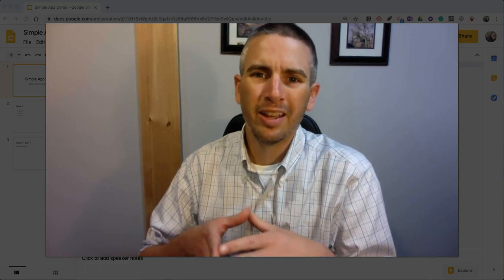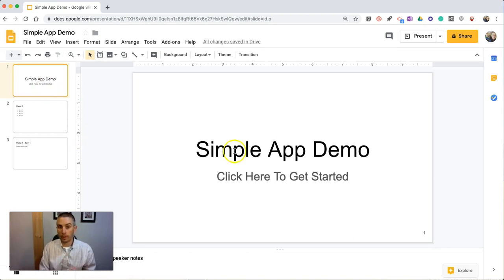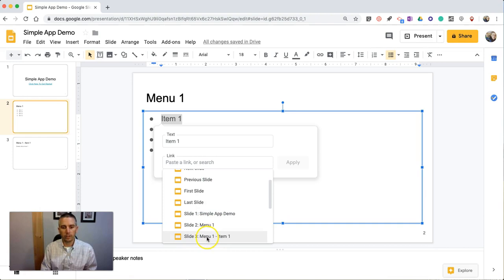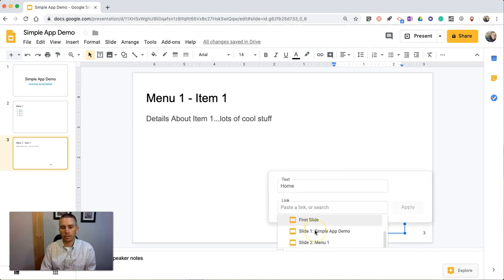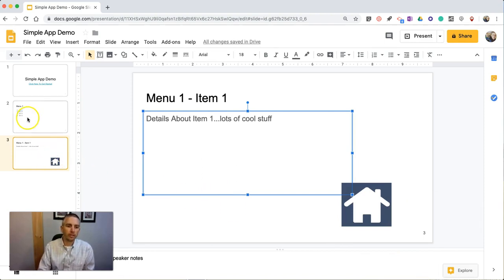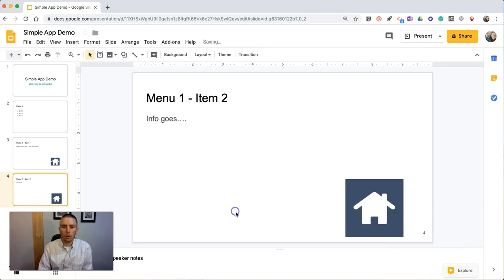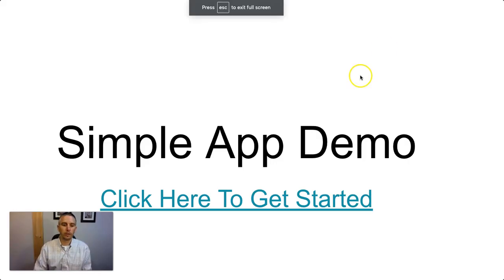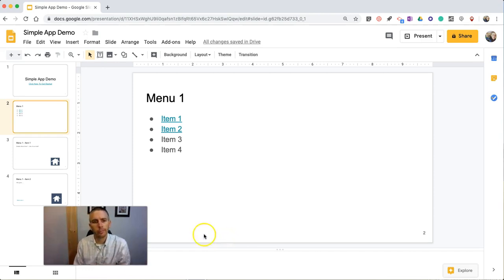How to Use Google Slides to Design a Mobile App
How to use Google Slides to design a mobile app. This is demo of what my 9th grade students are doing right now in preparation for a transition to building an Android app with the MIT App Inventor.